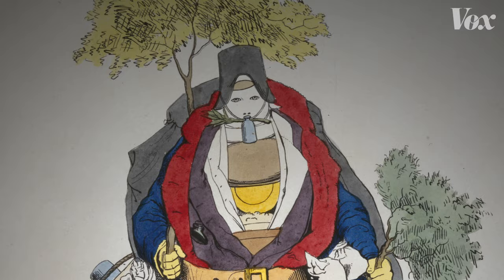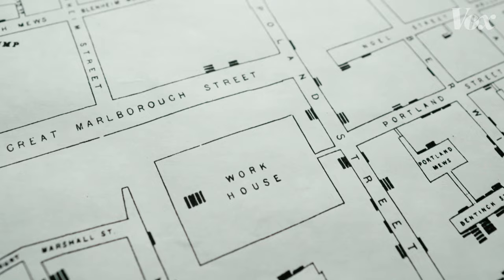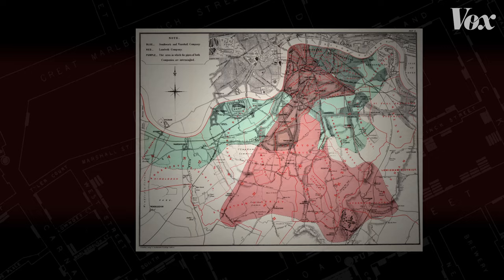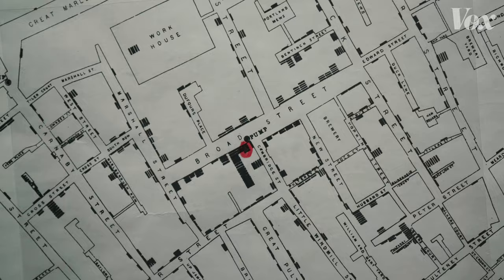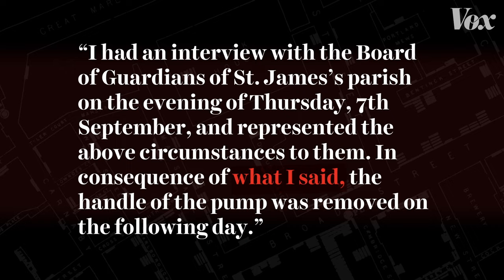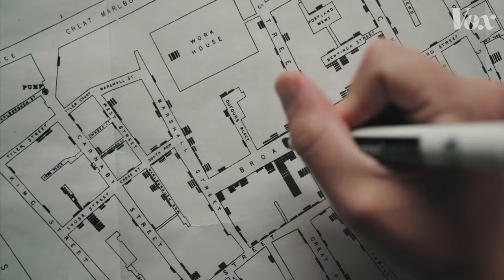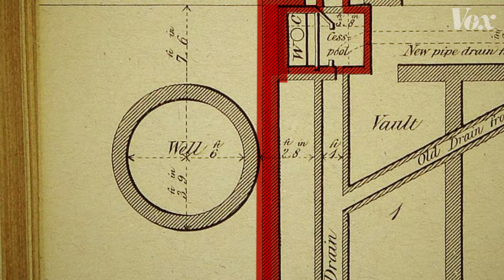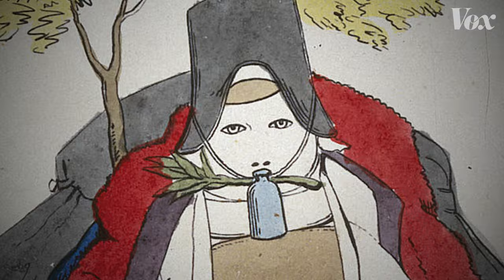The 1850s map that changed how we fight outbreaks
It all starts with a pump.

In this episode of Vox Almanac, Vox’s Phil Edwards explores Dr. John Snow’s map of the Broad Street Pump, which changed epidemiology forever.

In 1854, news spread about a mysterious new cholera outbreak in London. At the time, doctors and scientists largely believed the disease traveled in a “miasma” — a floating cloud of sickness. Dr. John Snow suspected bad water might actually be the agent of transmission — and he wanted to prove it in time to stop the outbreak.

Through a mix of personal interviews, clever detective work, and data analysis that included tables and a famous map, Snow managed to stop the outbreak and convince local public health officials, eventually, that cholera could be transmitted through water, not a miasma. Since his breakthrough study, the map has become an iconic piece of epidemiological history, as an illustration of keen detective work, analysis, and visual representation with a map that, even today, tells a story.

Watch the above video to learn more.

Further Reading:

Cholera, chloroform, and the science of medicine : a life of John Snow

This lengthy academic study of John Snow’s life and work follows his career as a pioneering anesthesiologist as well as his work on cholera. It clears up a lot of misconceptions about his influence and work and gives you a bit of a picture of snow as a person (he was a teetotaler and vegetarian — both unusual for the time).

Tom Koch’s history of disease mapping is a great overview of the discipline. It shows how the practice existed before Snow, how Snow’s map changed and influenced the field (and how it didn’t), and how far disease mapping has come since.